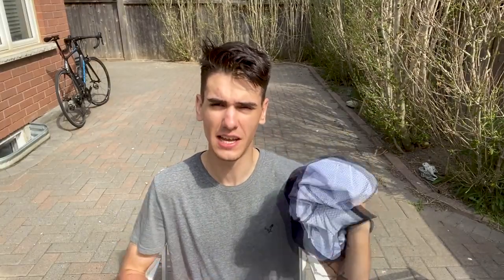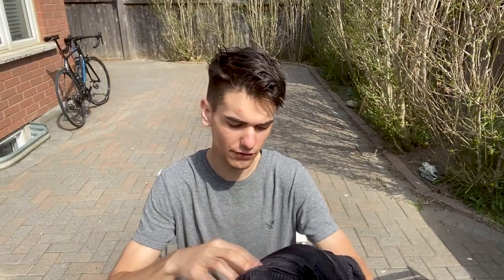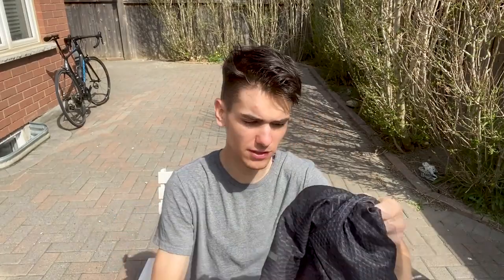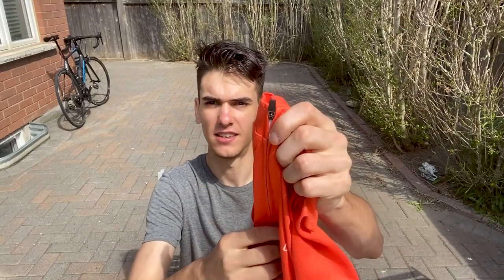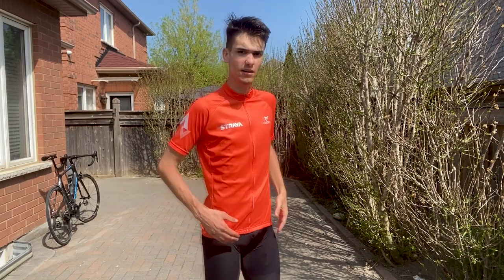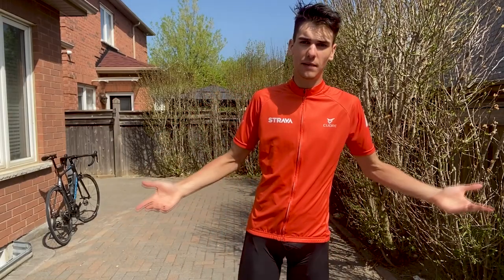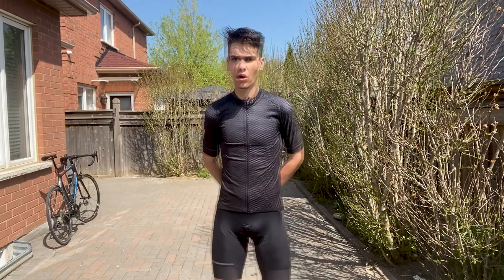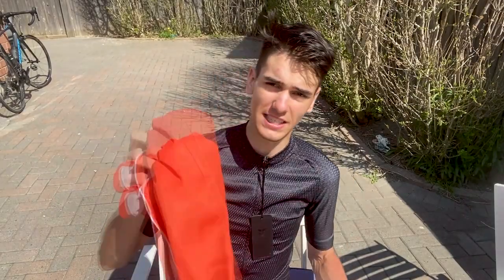CHEAP VS EXPENSIVE CYCLING JERSEYS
Hey guys, lepedaler coming with another comparison between cheap, moderate, and expensive cycling jerseys.